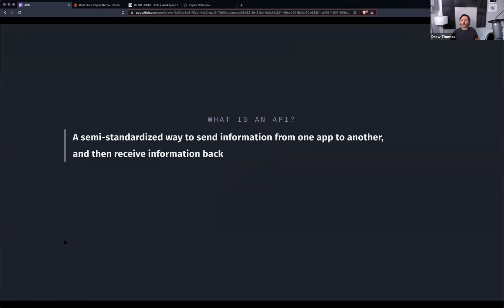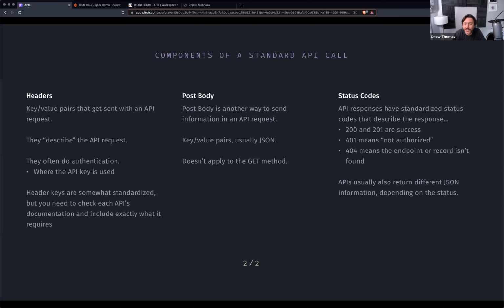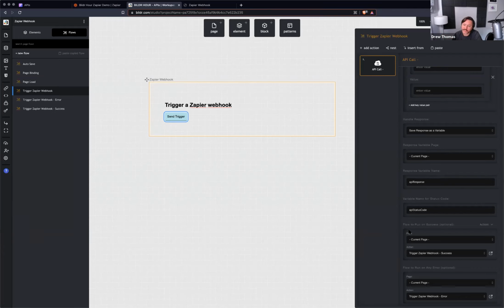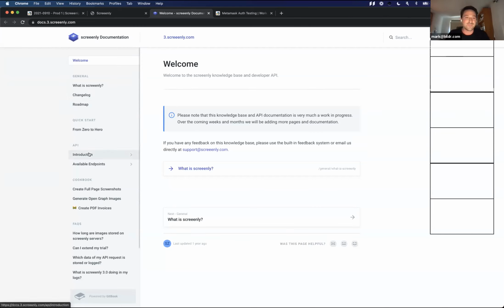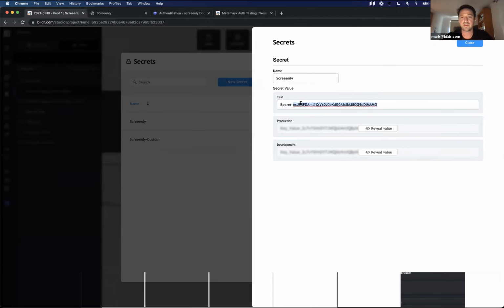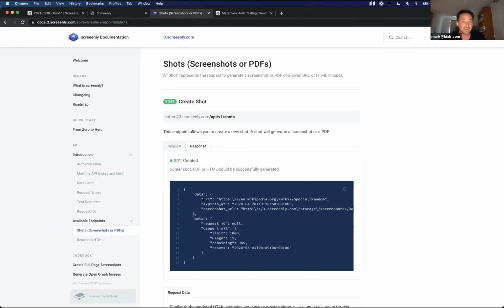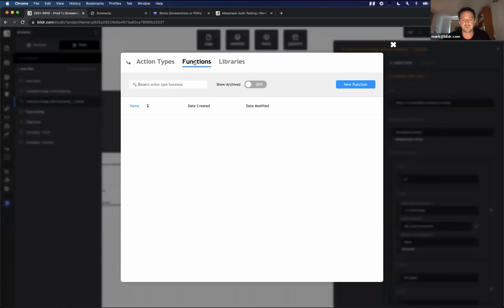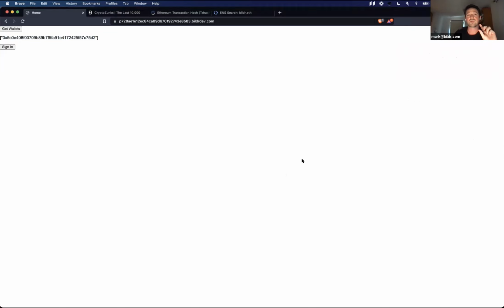Bildr Hour 9/10 🎬 All About API's + Metamask Teaser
In this Bildr Hour we learned all about API's! 🤝

- Generally speaking, what are API's and what are the different methods and how are they structured.
- How to use the general API action in Bildr (ex Zapier)

- Things to look for when reading API docs.
- Using the 'Secrets' feature to hide API keys
- Using a Path on Response
- Creating Custom API Actions
- Ex: Screenly

+ A tiny teaser of what we are building for Metamask

Petr's K's Suggestions for great site to test Web Hooks:
- Also Postman, (web or desktop app)
- Another small tip: import a Swagger file (if the website has it) into Postman and test all available webhooks sorted by categories with all available options.